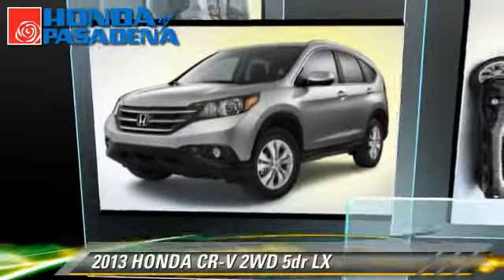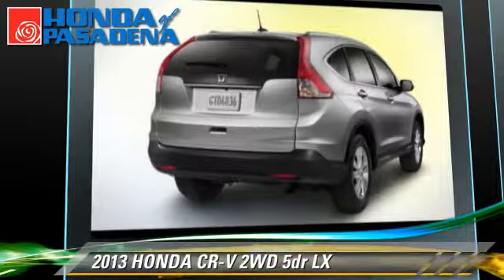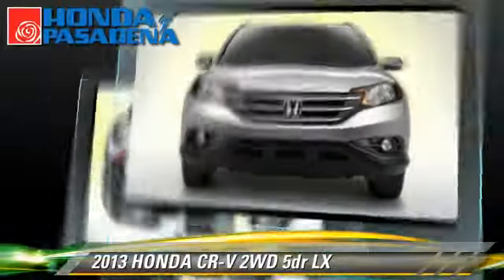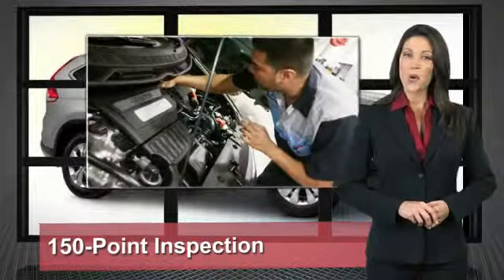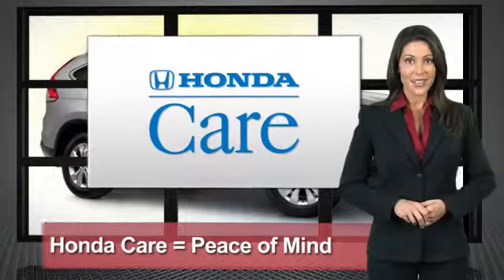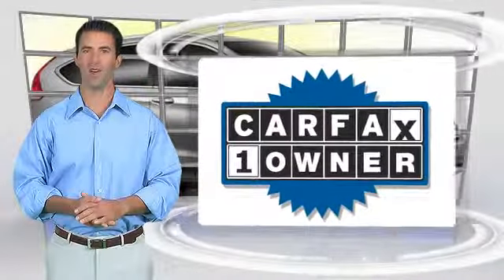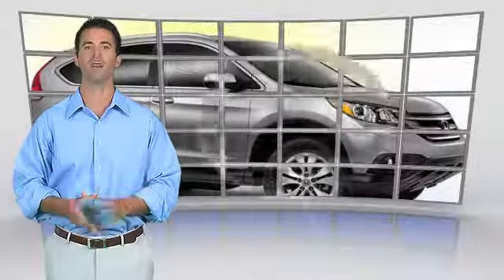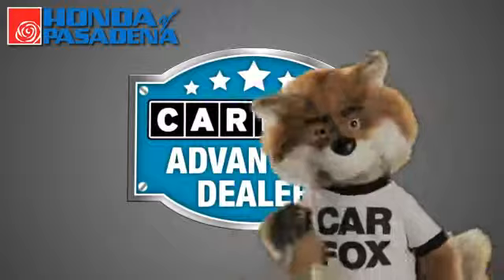Honda of Pasadena, Pasadena Los Angeles Glendale Alhambra Cerritos Orange CA 91107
[DFIN:3:2731286:I:CD4B1A59:8dcb99147491ff5b535760b13f8fe850]